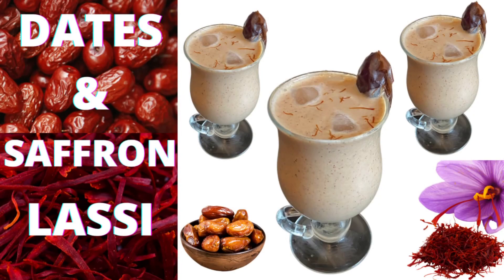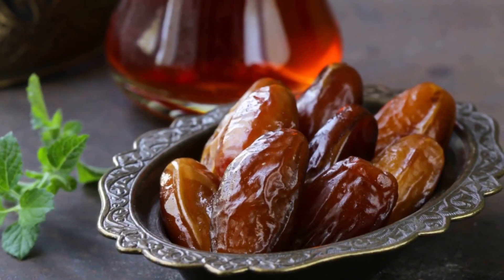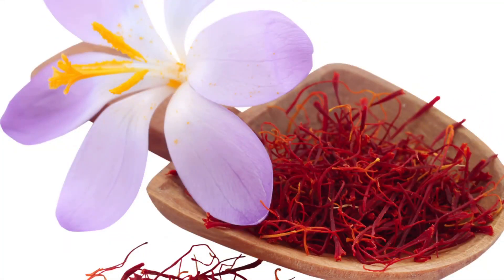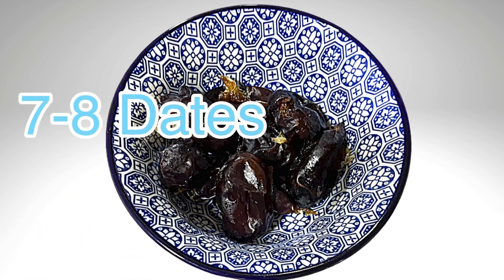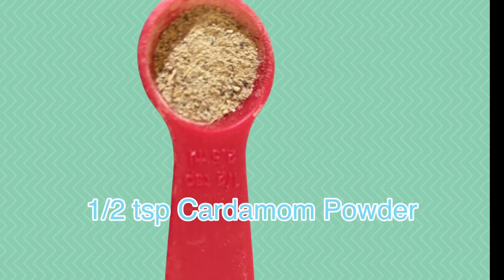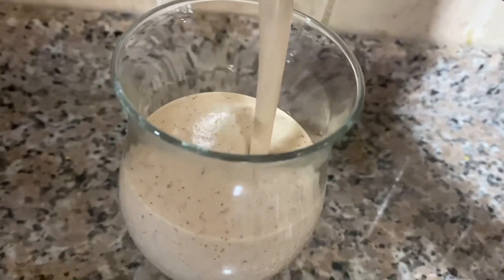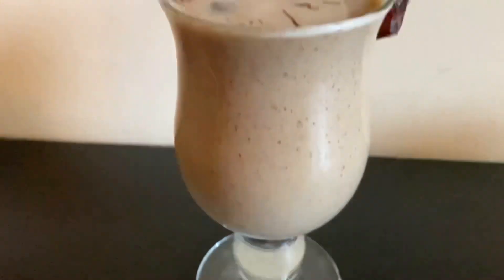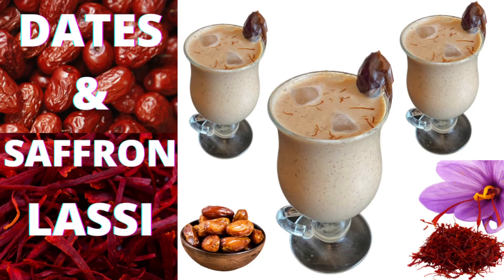An Energising Suhoor and Iftar Drink/Dates and Saffron Lassi/Ramadan Special Drink/Ramadan 2021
Hey guys
Today's video is all about very delicious and healthy Suhoor and iftar drink.
I have combined two jewels of the middle eastern palate that's Dates and Saffron
Dates:-
Dates are in a rich source of fiber and calcium which keep the body healthy.
Dates are the holy fruits of the Middle East and date palm is regarded as the tree of life
The word date has been mentioned in holy Quran more than 20 times
Saffron:-
One of my fav spices
Do u know that the pinch of saffron can improve your health it has beneficial effects on skin,digestive system and also saffron protects against cancer.
 Dates and Saffron lassi
Ingredients:-
7-8 Dates
1/4 tsp saffron soaked in one and a half tbsp of water
Half cup milk
1 cup curd
1/2 tsp cardamom powder
Blend it until smooth and healthy dates and saffron lassi is ready to serve
Best Suhoor and iftar drink to keep you energised all day in Ramadan 🙂